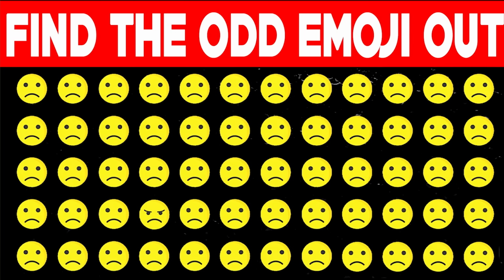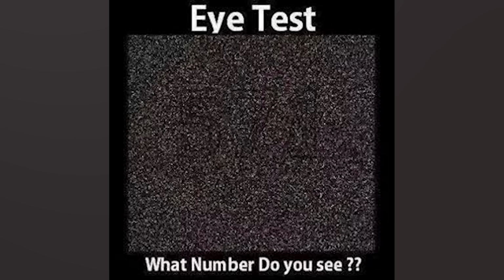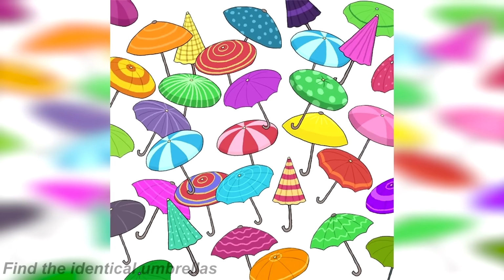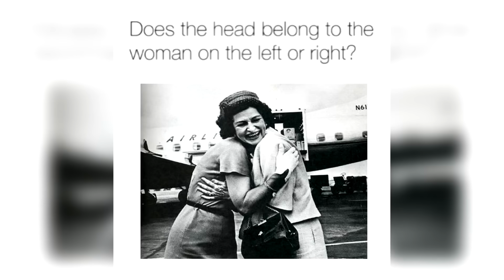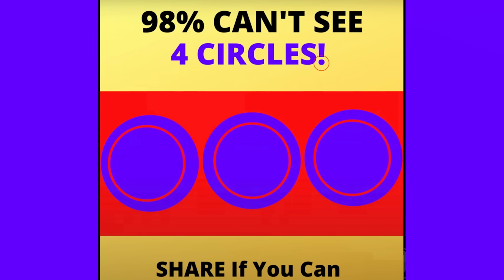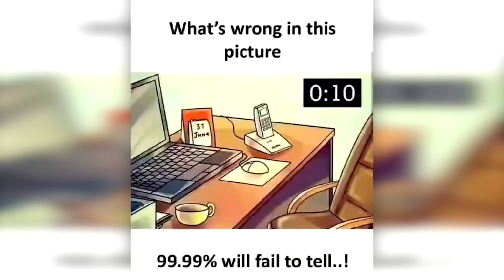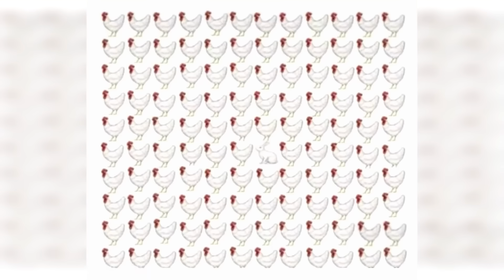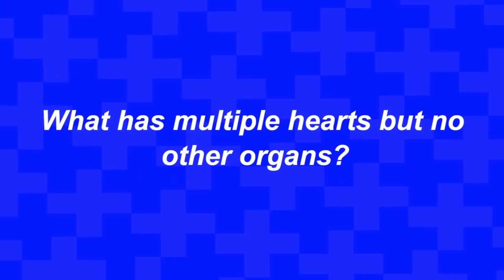I will Show Your Age In This Video! (Real) 🤯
I will Show Your Age In This Video! (Real) 🤯 In this video we take a look at the best mind tricks to ever exist. This includes a trick where I will accurately guess your age. We also take a look at optical illusions only a genius can solve. This video will show your real age.